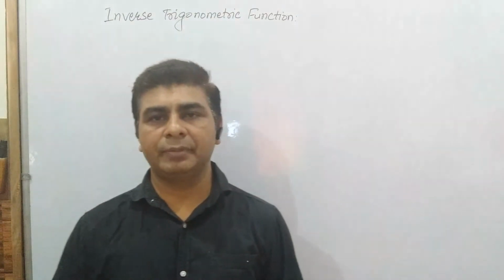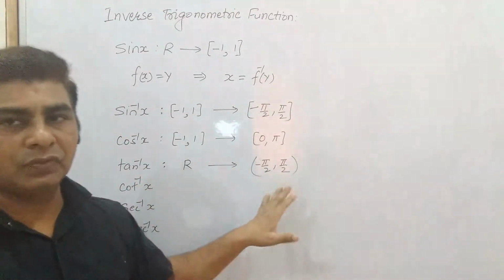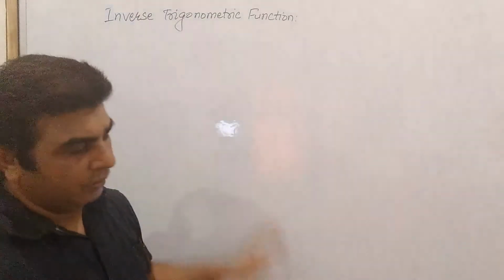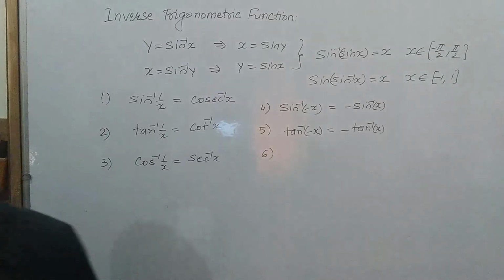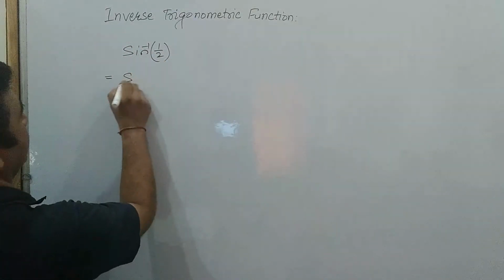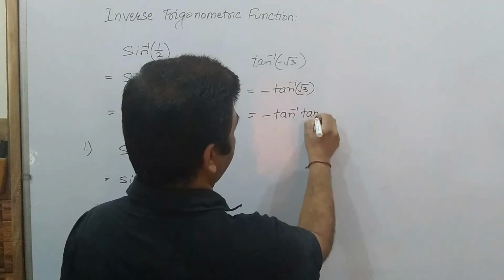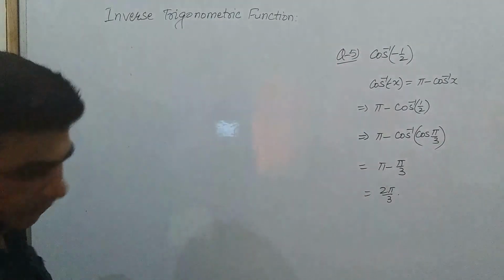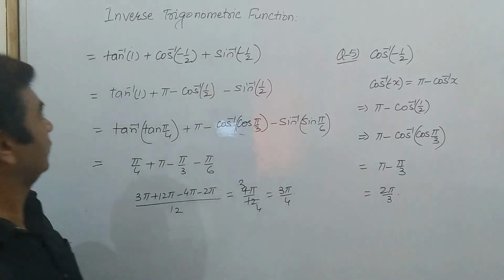XII MATHS INVERSE TRIFONOMETRIC FUNCTIONS BASICS EX 2.1